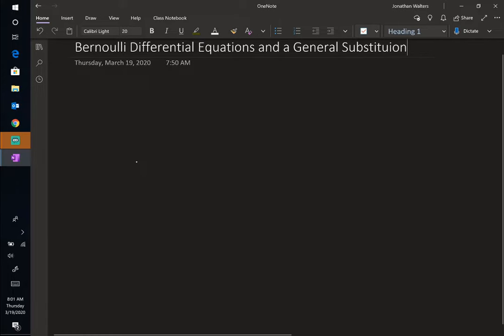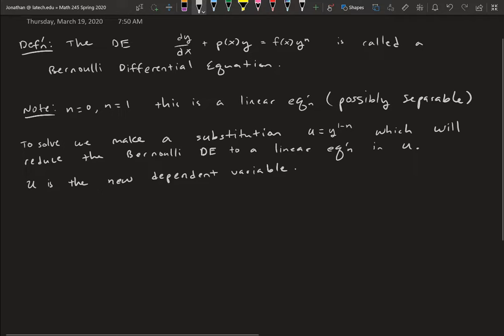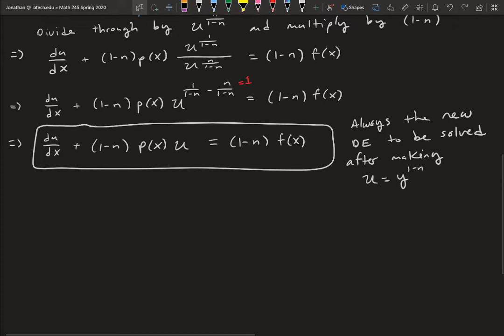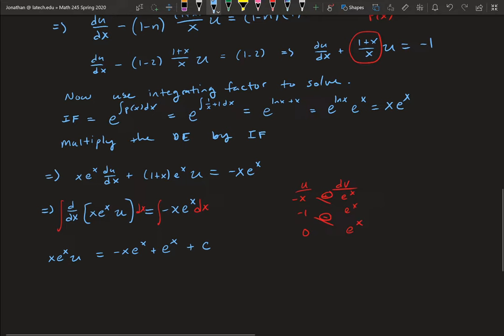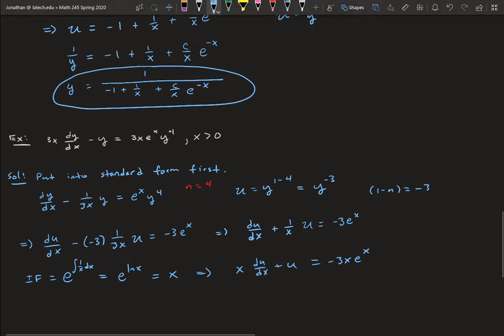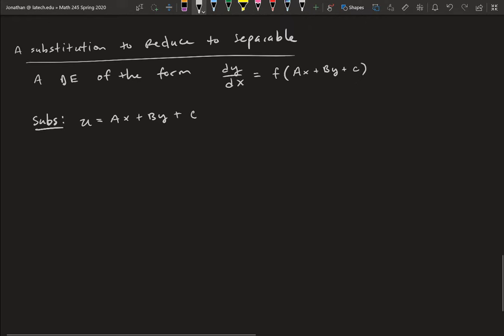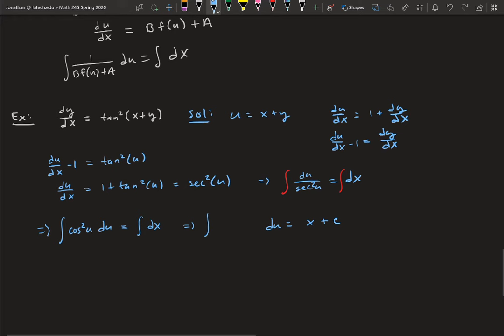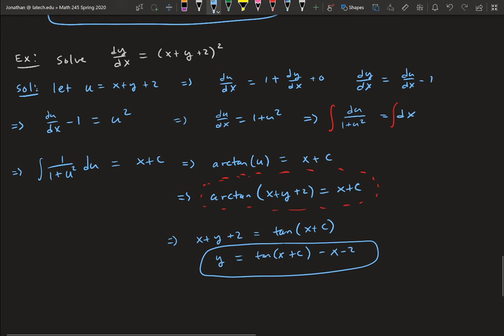Bernoulli Differential Equations and a General Substitution Method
This is the third lecture in our differential equations course.
We cover Bernoulli Differential Equations first with two examples.
Second we cover differential equations of the form dy/dx = f(Ax+By+C)

-dr. dub